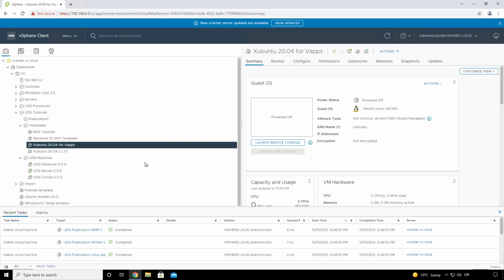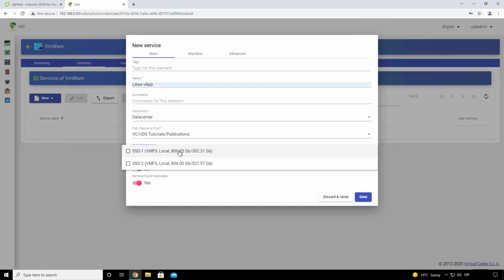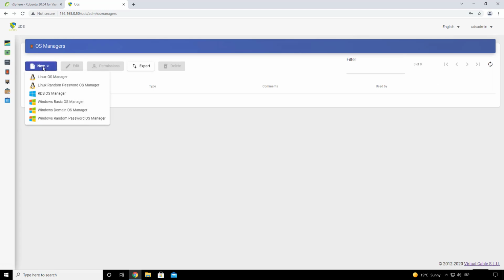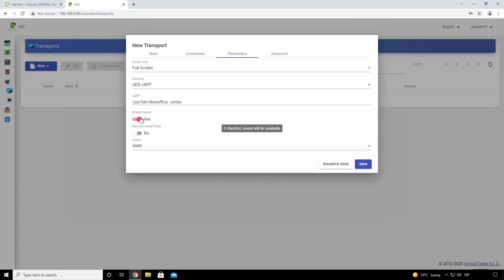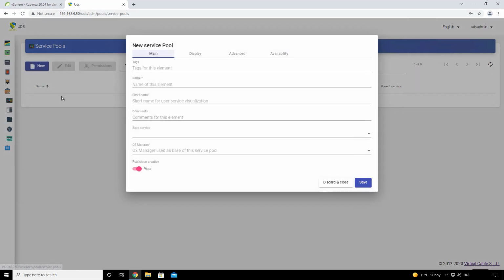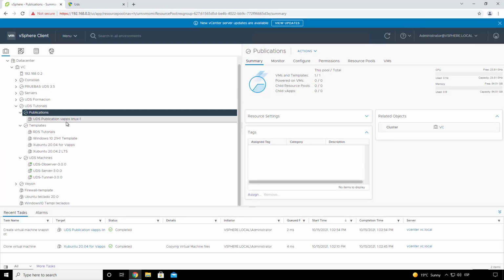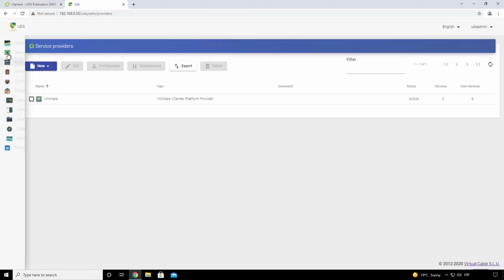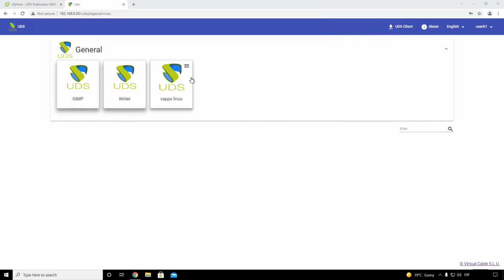Linux vApp: UDS Enterprise configuration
This video tutorial shows all the steps that must be carried out in the administration of UDS Enterprise to create, configure and deliver Linux virtual applications to users.